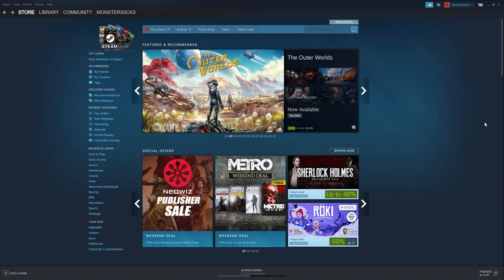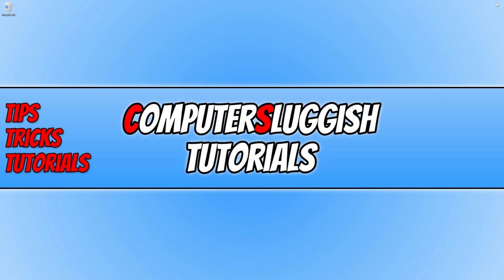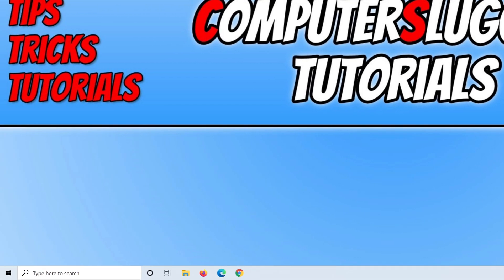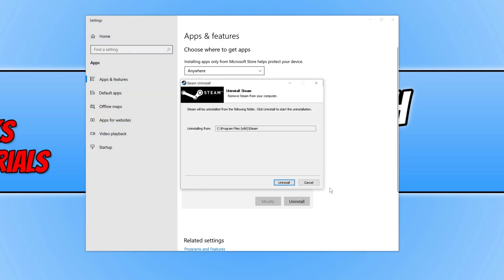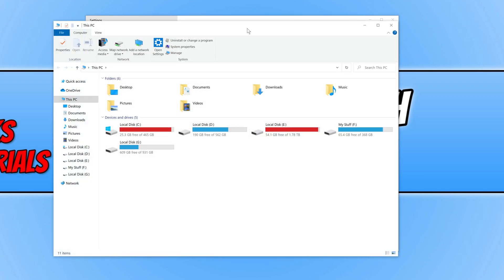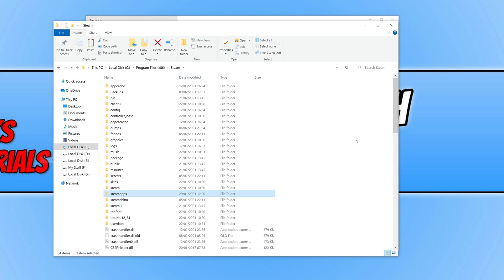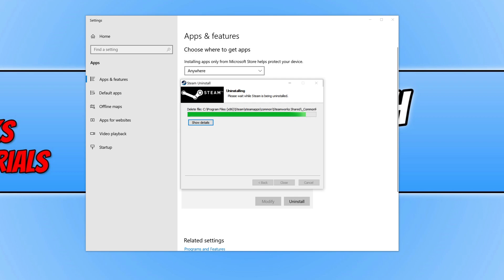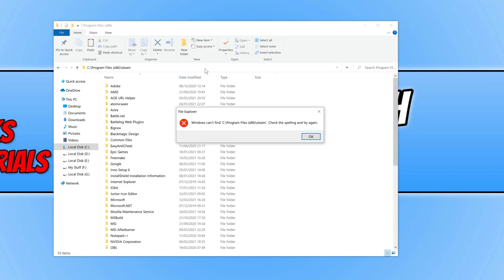How To Uninstall Steam & Backup Your Steam Games If You Reinstall In Windows 10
In this Windows 10 tutorial, I will be showing you how to uninstall Steam from your PC or laptop. If you have the Steam app installed on your computer and no longer use it or simply just want to uninstall it then you can easily do so by following the steps in the video above. I will also show you how to backup your Steam games on your Windows 10 PC, so if you did decide to reinstall Steam at a later date then you can load your games up without having to download them again.